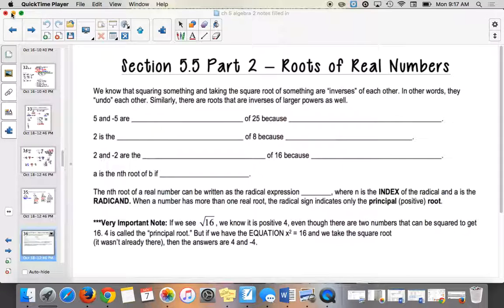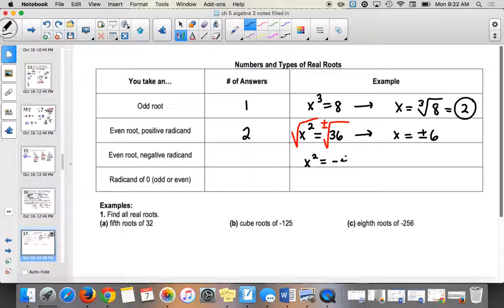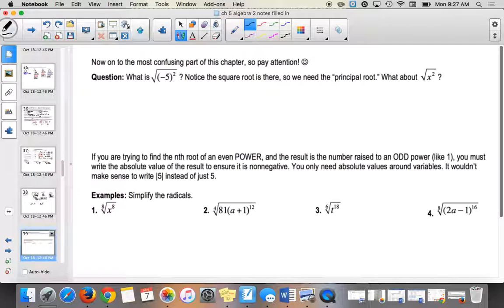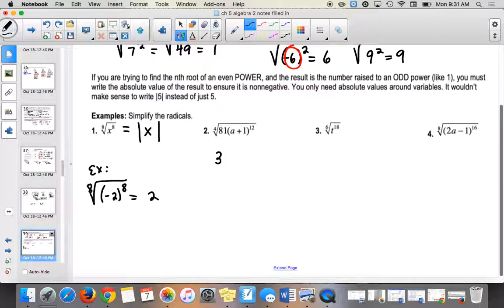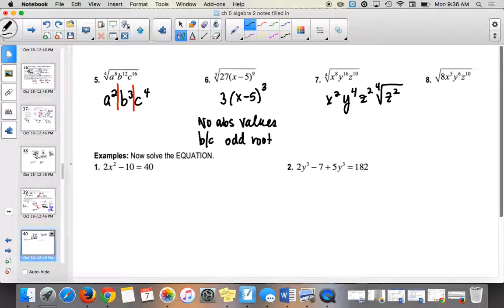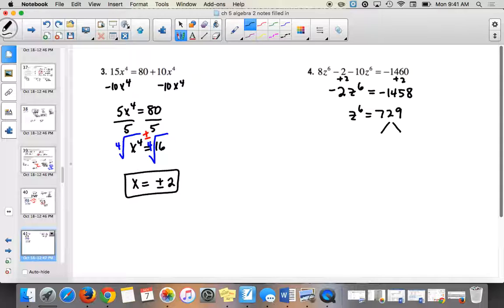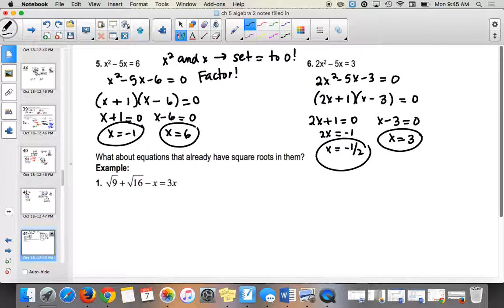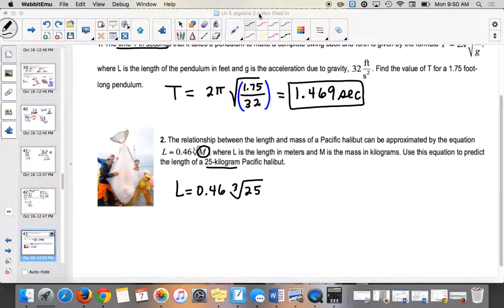Section 5.5 Part 2 Algebra 2: Roots of Real Numbers